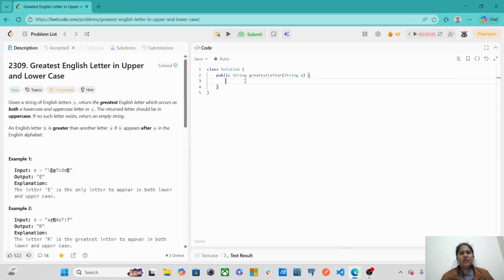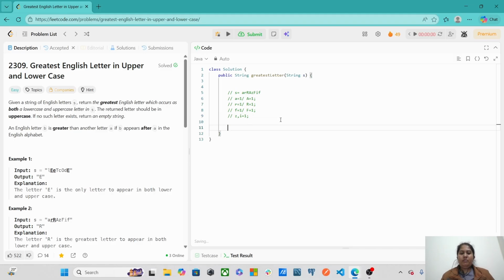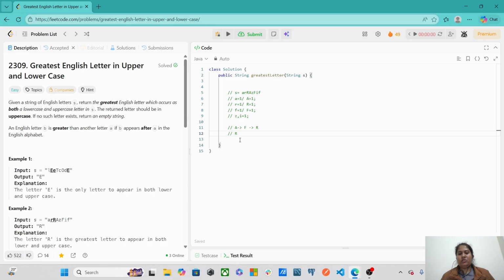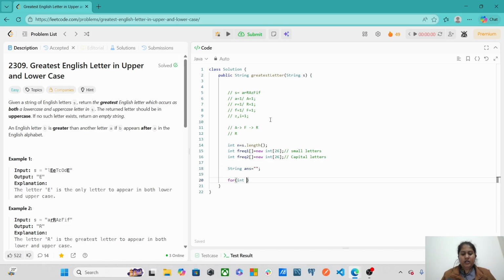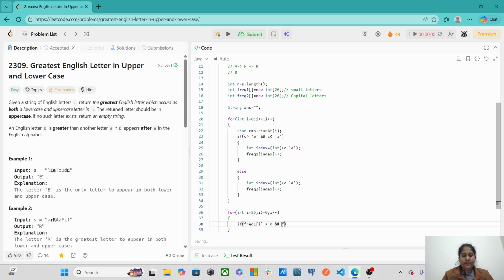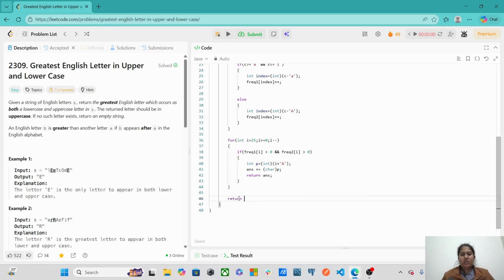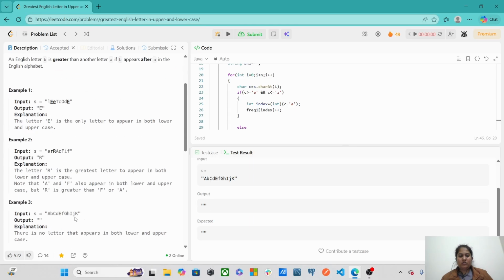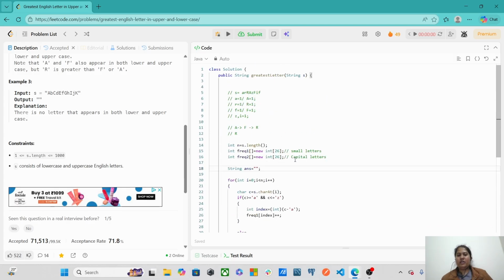LeetCode 2309: The Hidden Trick to Character Mapping (Java Tutorial)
Think you need nested loops to find the greatest letter? Think again. 🧠 In this video, I break down the O(N) frequency array strategy that interviewers love to see. We’re trading brute force for pure efficiency.

📊 The Efficiency Stats:
• Time Complexity: O(N)
• Space Complexity: O(1) (Constant space for the win!)

🚀 What you'll learn:
•How to use dual frequency arrays.
•Why iterating backwards from 'Z' is the ultimate pro-tip.